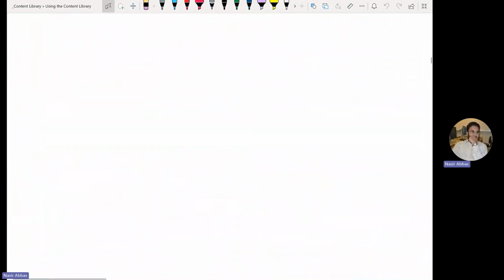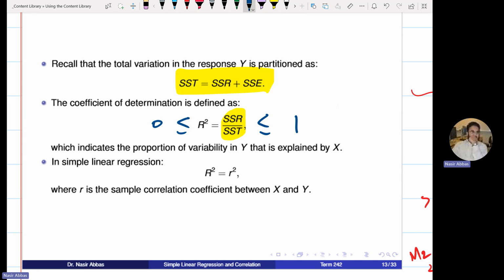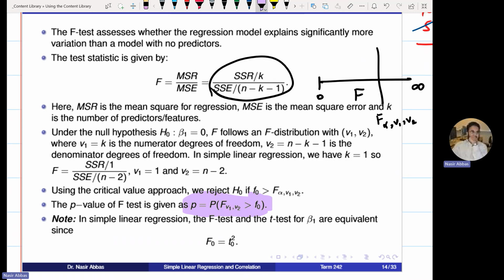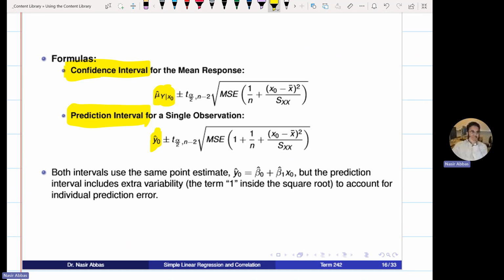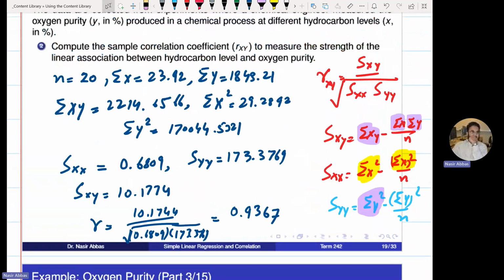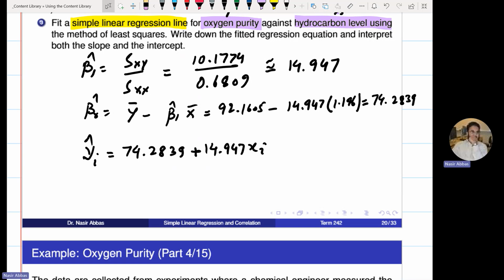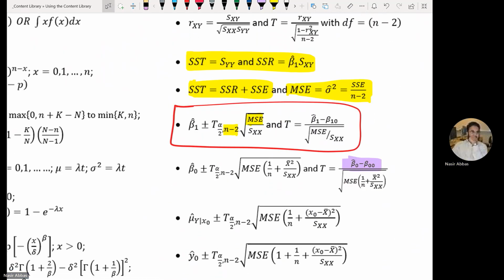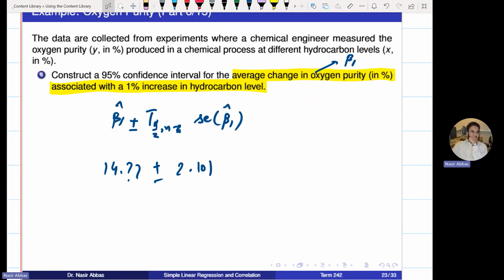Lecture 37 - STAT 201 (Previously STAT 319): Probability and Statistics for Engineers and Scientists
Chapter 11 - Part 4: This lecture gives a comprehensive review of Simple Linear Regression, explaining key concepts like R-squared, the F-test for overall significance, and the correlation coefficient. It clearly distinguishes between prediction intervals (for single values) and confidence intervals (for means). We introduce a detailed, real-world example examining the relationship between hydrocarbon level and oxygen purity, setting up calculations for correlation, regression line fitting, coefficient interpretation, error estimation, standard errors, and confidence intervals.

KFUPM, Dhahran
Saudi Arabia